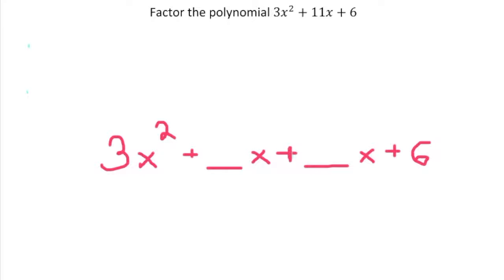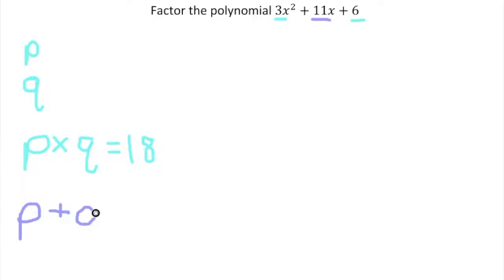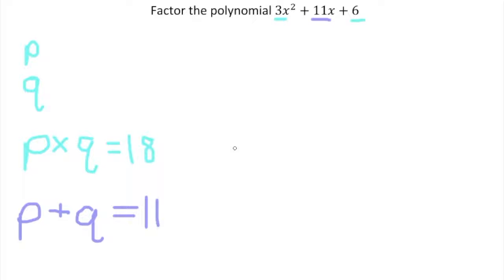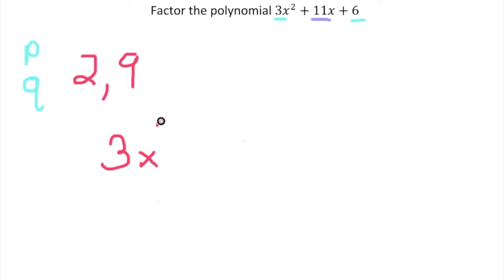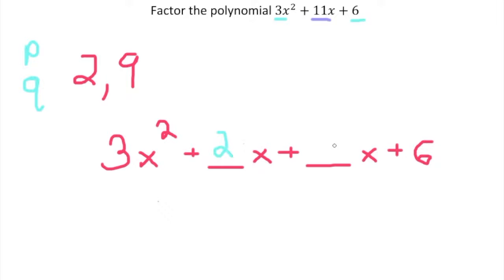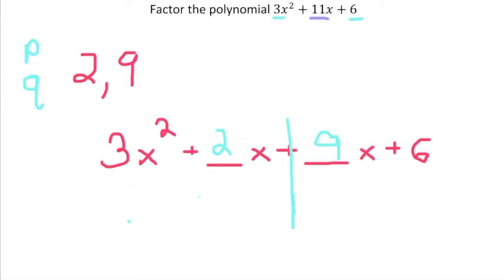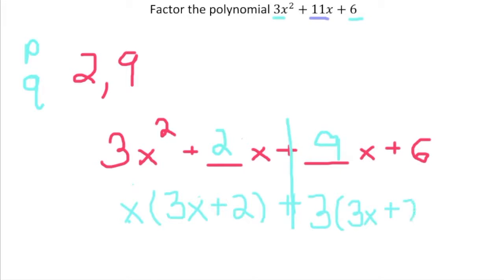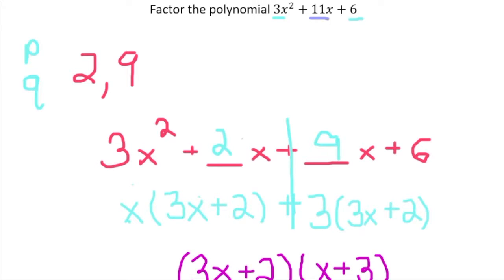Factoring Quadratics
Here is a short video example of one way to factor quadratics.

4N Math is a math tutoring service located in Murfreesboro Tennessee. Online tutoring is also available.